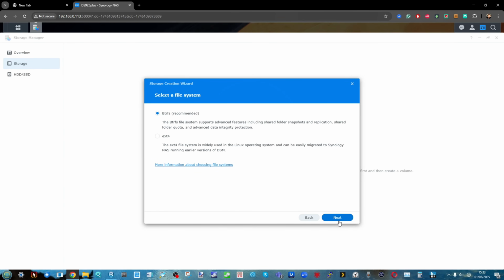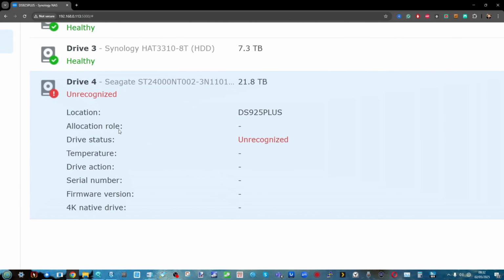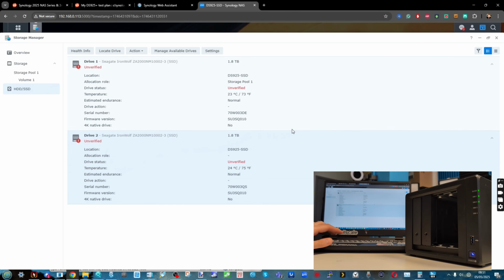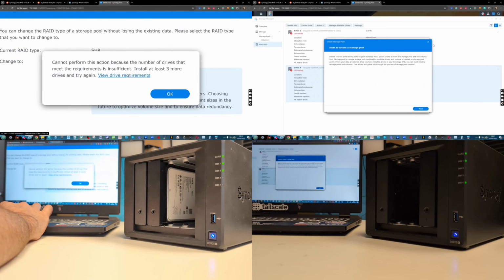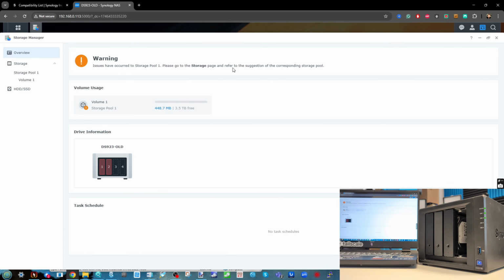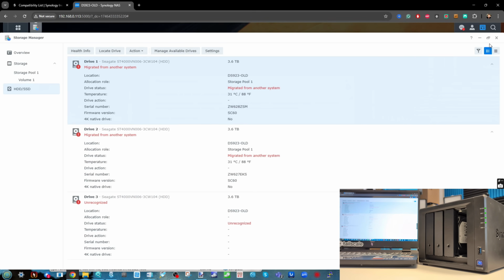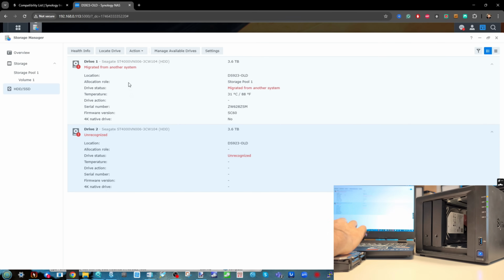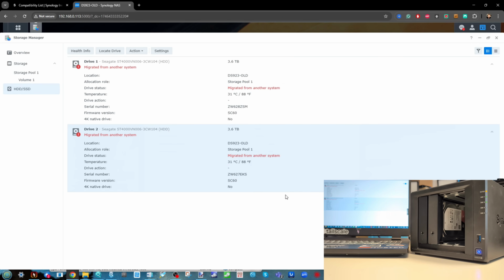Synology Unofficial HDD Tests - What You CAN and CANNOT Do Now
Synology 2025 NAS Series & 3rd Party Drive Compatibility – What Works, What Doesn’t (Right Now)
Synology 2025 NAS Hard Drive and SSD Lock In Confirmed - Bye, Bye Seagate and WD

Video Chapters
00:00 – Introduction: Synology 2025 drive verification controversy
01:15 – Why users are worried: Drive availability, pricing, and migration
01:57 – Test 1: Initializing with unverified hard drives (Fails)
02:17 – Test 2: Initializing with unverified SATA SSDs (Works)
03:05 – Synology’s aggressive warning language for unverified SSDs
04:25 – Test 3: Expanding verified HDD pool with unverified HDD (Fails)
04:48 – Test 4: Expanding SSD-only unverified pool with more SSDs (Works)
05:21 – Test 5: RAID repair with SSDs (Works), but not with unverified HDDs
06:08 – Test 6: Creating new storage pool post-initialization (SSDs only)
06:48 – Test 7: Migrated pool with unverified HDDs cannot expand or use hot spare
08:02 – Why this hot spare restriction is deeply problematic
08:25 – Test 8: RAID recovery fails with identical unverified HDD
09:46 – RAID recovery only works with same physical drive previously in pool (disconnect-reconnect-resilver)
10:38 – Summary: What’s acceptable vs what’s not in current implementation
11:22 – Migration yes, but recovery/expansion no? Big red flag
12:12 – Global availability of Synology drives remains an issue
13:05 – Mixed feelings: Appliance logic vs user flexibility
13:51 – Synology working with Seagate & WD, but full compatibility unlikely
14:33 – Synology’s past responsiveness to user backlash (hopeful)
15:12 – Advice: Check drive compatibility *before* purchase
15:43 – Final thoughts: E-waste, migration traps & recommendations
16:04 – Closing: Join the discussion in the comments & follow Dave 007 for more

DS220j (Basic Backup), $189
DS223 (DSM Entry Point), $250
DS224+ (New Plex/Media 2-Bay)
DS220+ (Plex Entry), $299
DS723+ (Business/Video+Photo Editing), $449
DVA1622 (Dedicated AI Surveillance and Local Access), $629